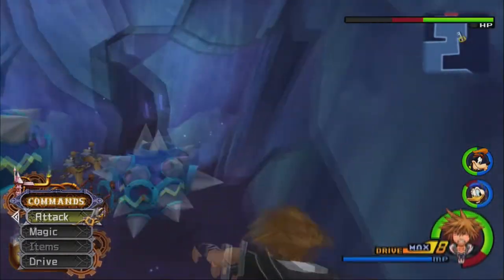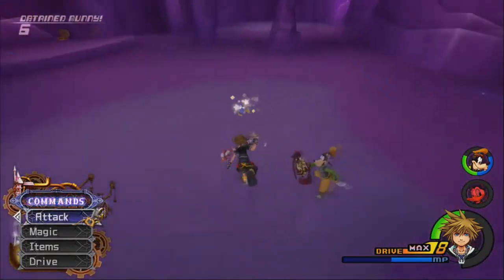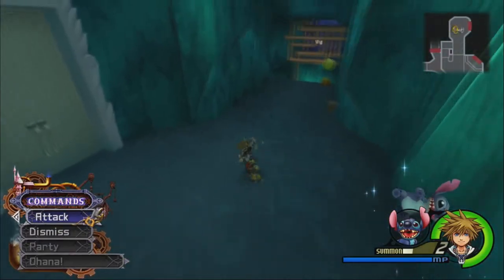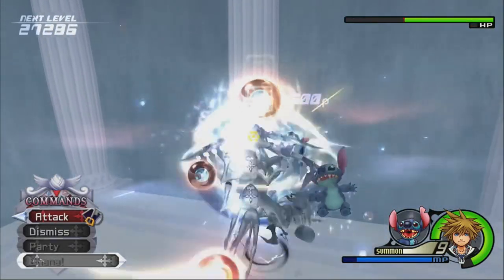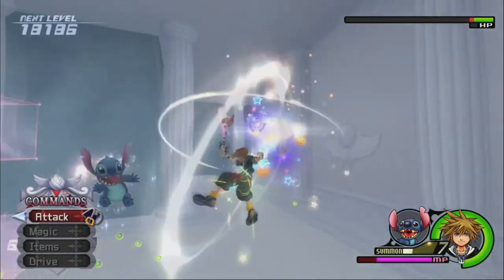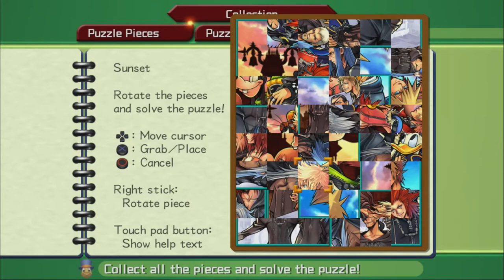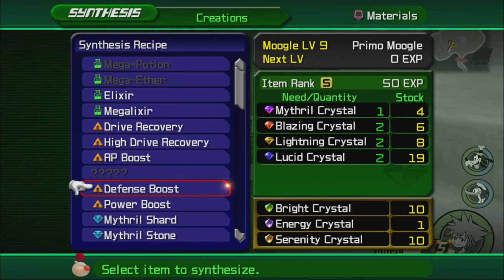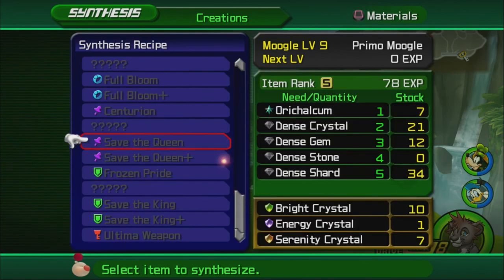Kingdom Hearts II Final Mix Bonus 4: The Cavern of Remembrance, Puzzle Pieces, and the Ultima Weapon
Time for the bonus dungeon and a lot of synthesis.